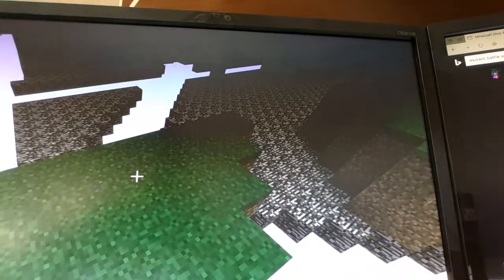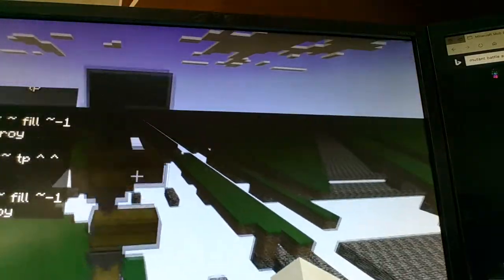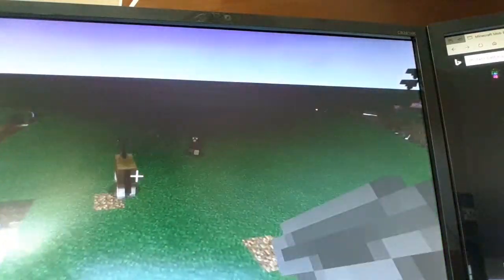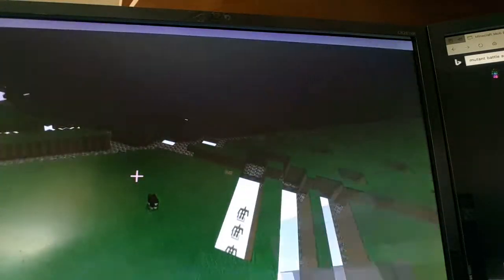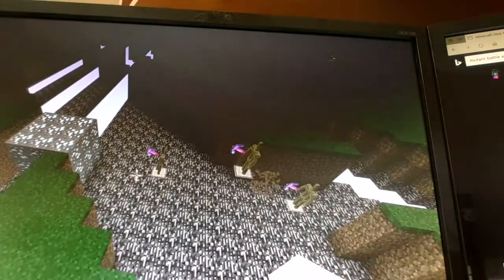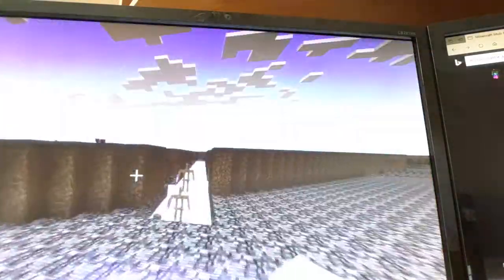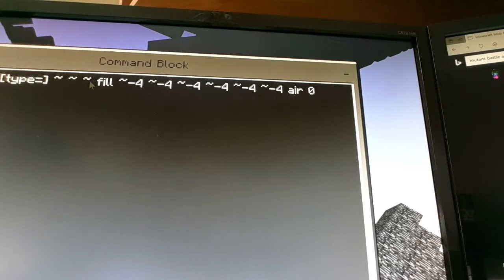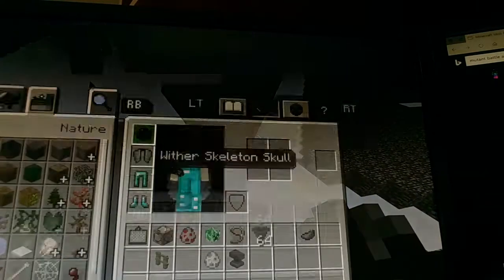How to break bedrock minecraft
OK Well any Enity can do this just input that Enity in the command block than it will break everything